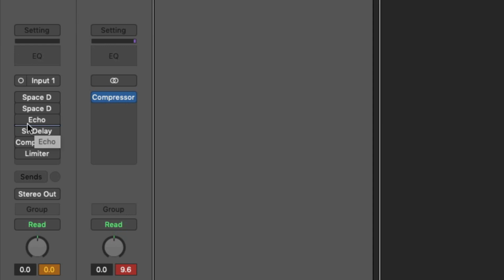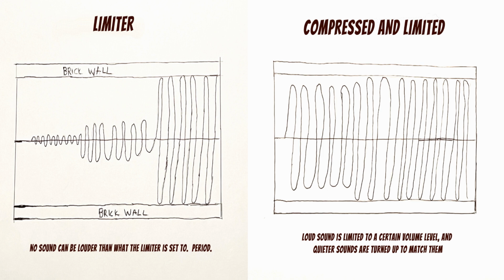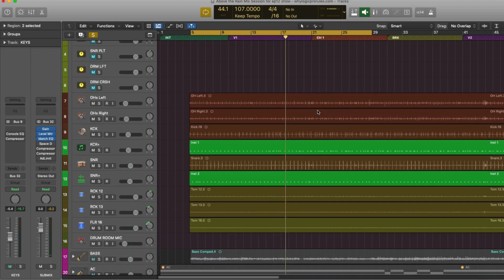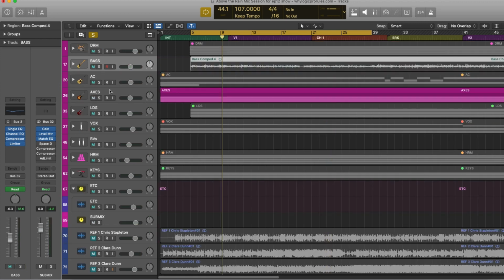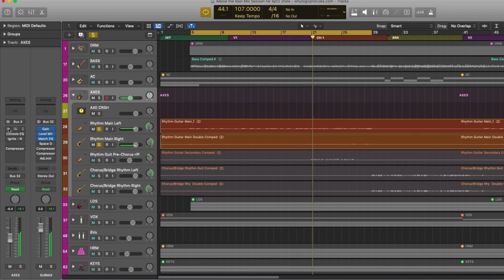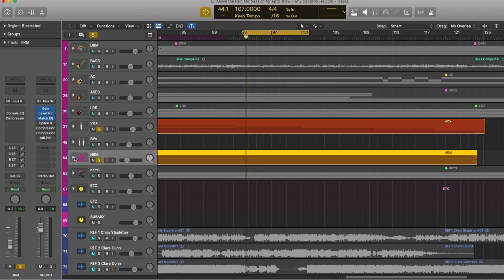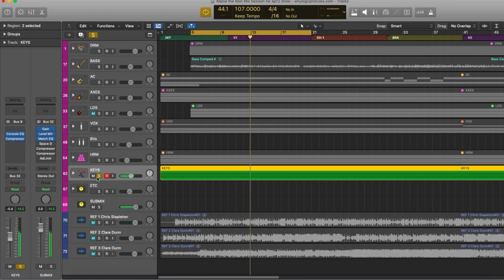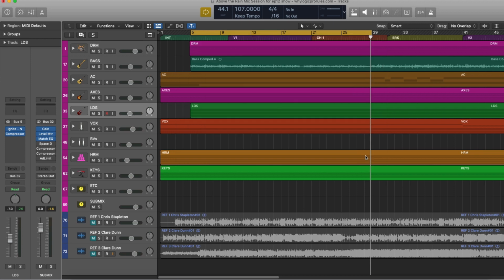Goin' Solo Vlog: Episode 13 "Fix it and Mix it (Part 2)" -- Jim Whitaker Music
The 13th episode of the Goin' Solo Vlog, documenting the behind-the-scenes story of a commercially released single, from idea to finished product.  All with one person.  On this episode, explaining the mixing session for Song idea 186.